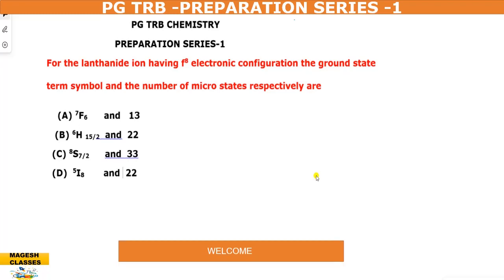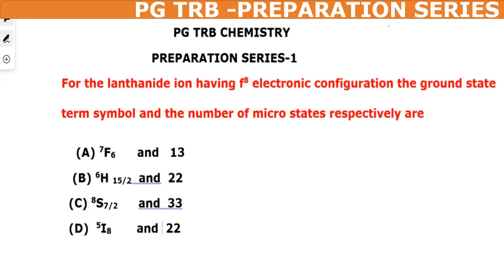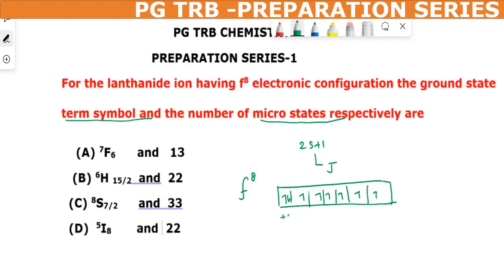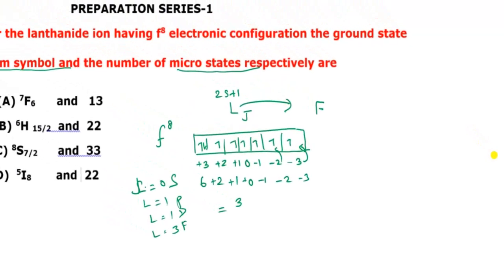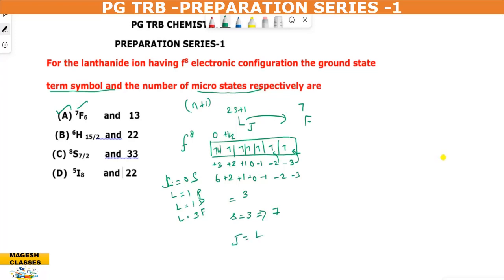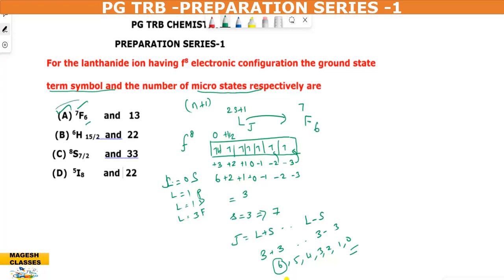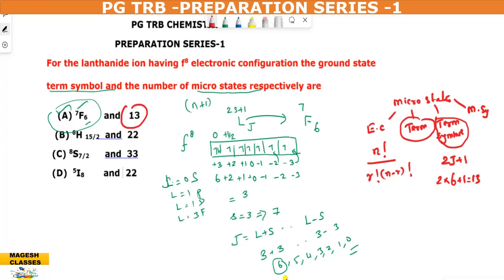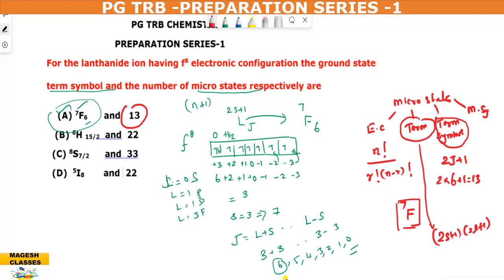PG TRB PREPARATION SERIES 1/Chemistry/Term symbol/Microstates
Competitive conceptual clarified clearly.
Kindly view the following links for clear knowledge about term symbol